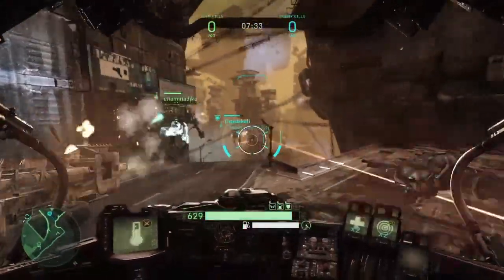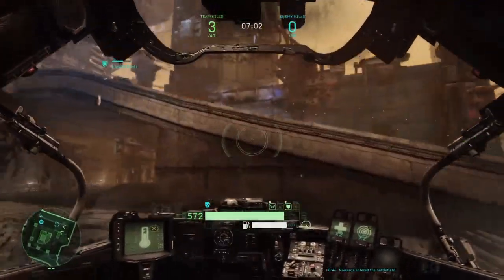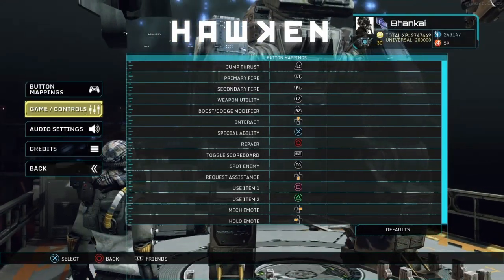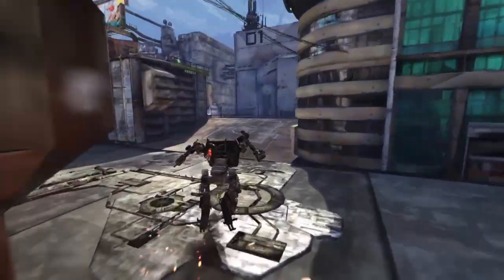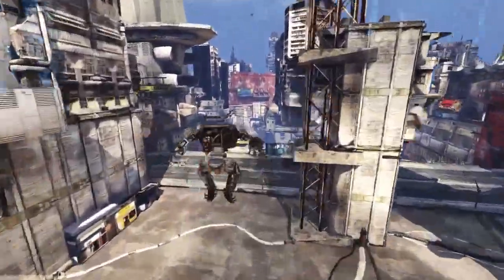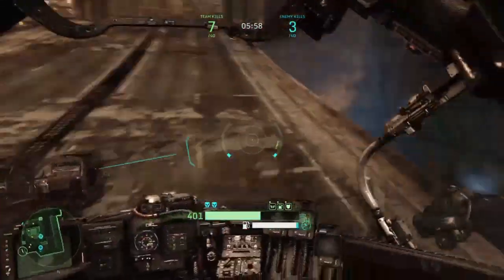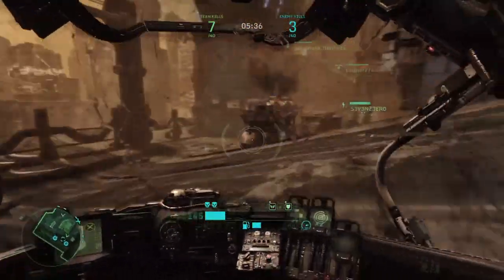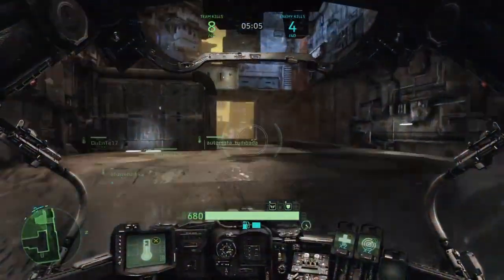ALL New Players NEED to Do This (Hawken PS4 Gameplay)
Loosely similar to the likes of Mechwarrior Online and the Armored Core series, Hawken is a free to play mech game on the PS4/Xbox One. Enter a world of mech madness that lets you dominate noobs with the Vulcan machine gun or fight against diamond players for 6 hours straight on any given weeknight (the latter can bring you close to pulling your hair out and blowing a blood vessel but never mind that).

Look, I’m done selling this thing, guys. Will you just click the link and download Hawken for the PS4 already? It’s FREE for Godsake